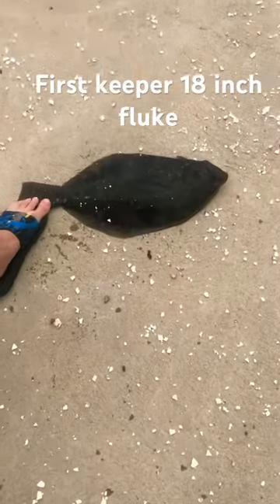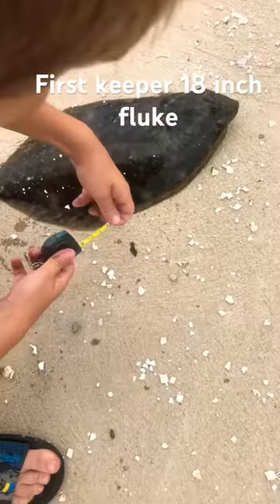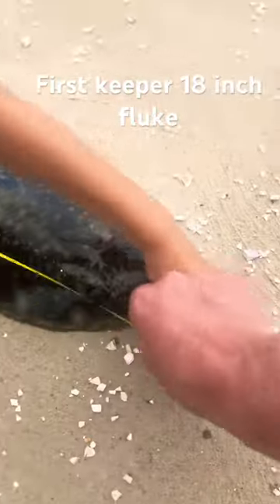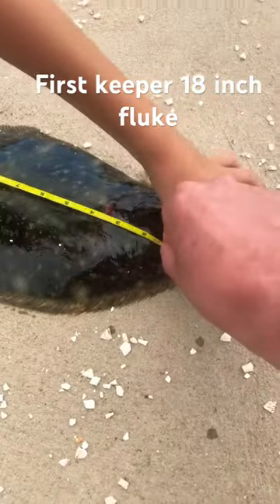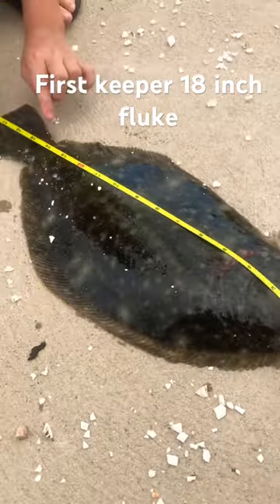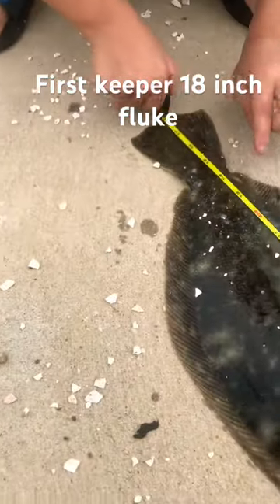Fluke fishing Manasquan inlet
I took my grandson fishing and he landed a keeper size fluke!!